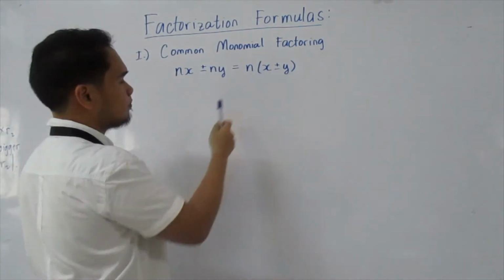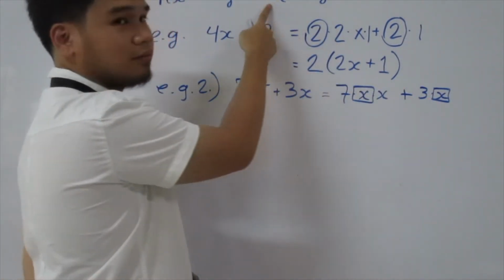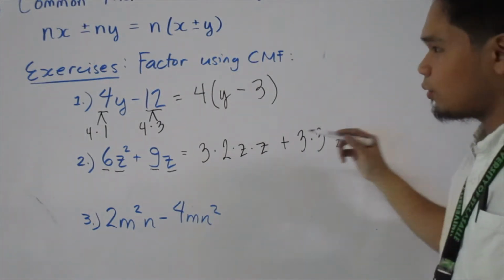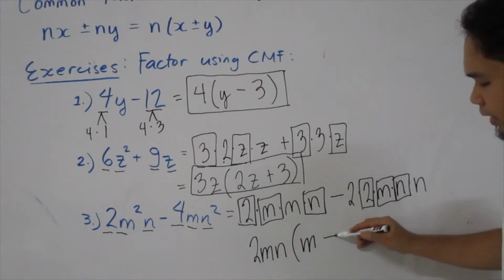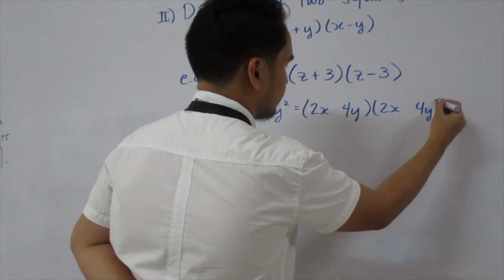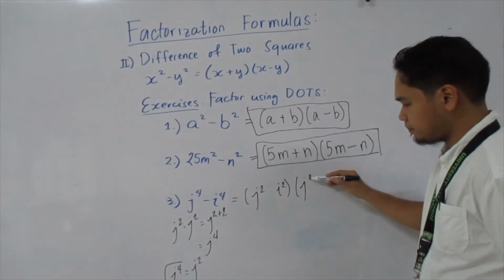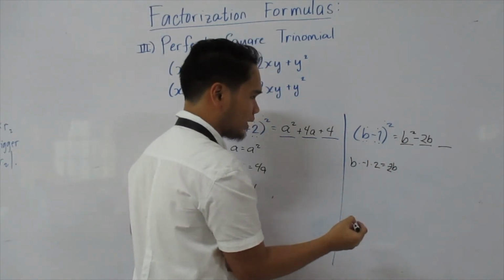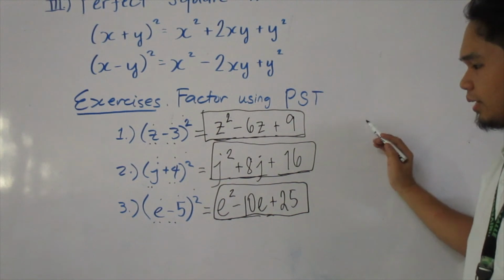Liceo Math Club - Factorization Formulas - LMC Special Series #2